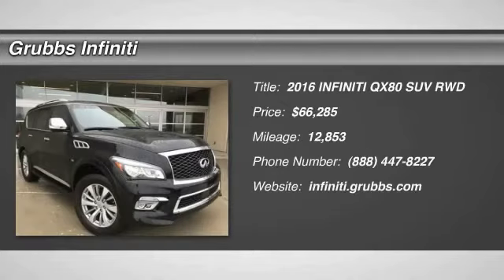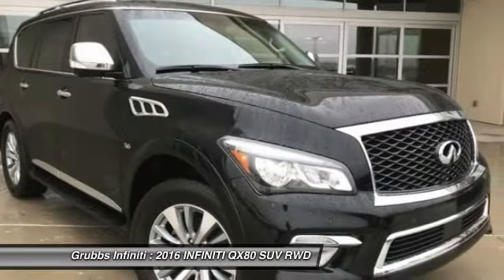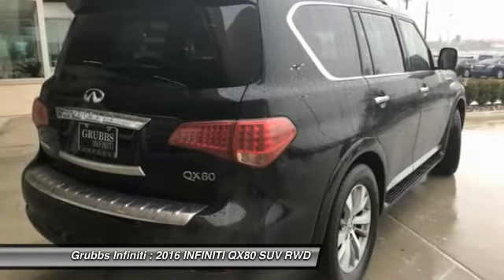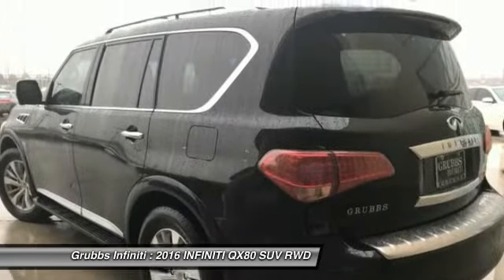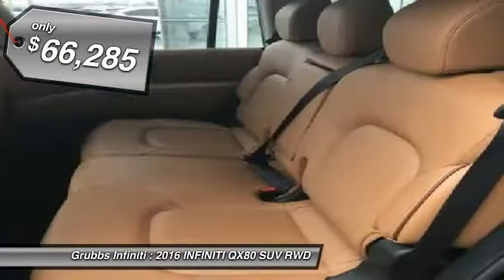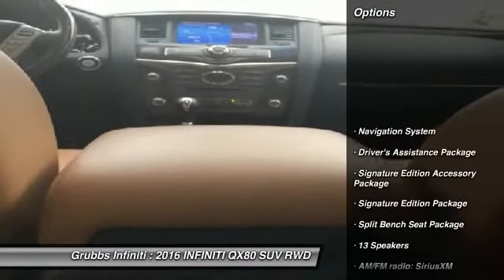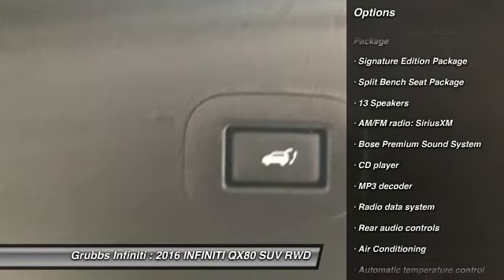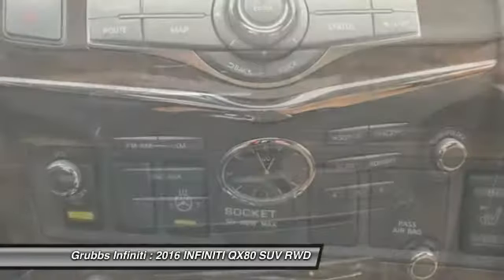2016 INFINITI QX80 Dallas TX, Ft. Worth TX, Grapevine TX G9801098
Grubbs INFINITI
1500 E State Highway 114